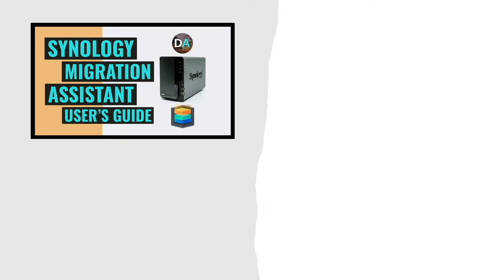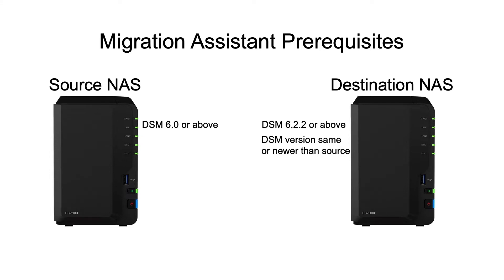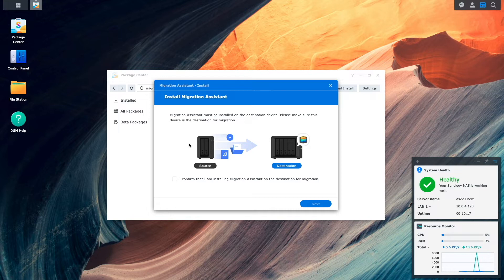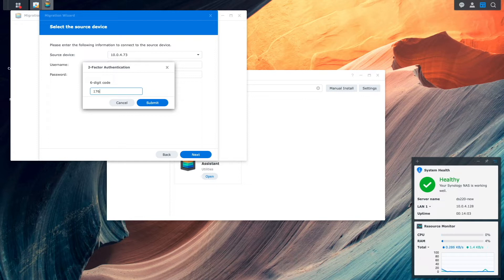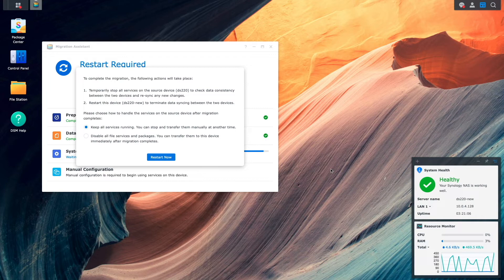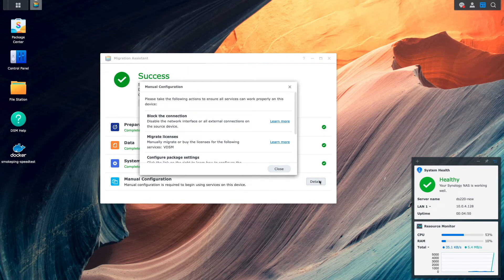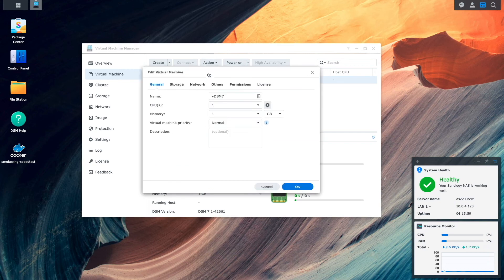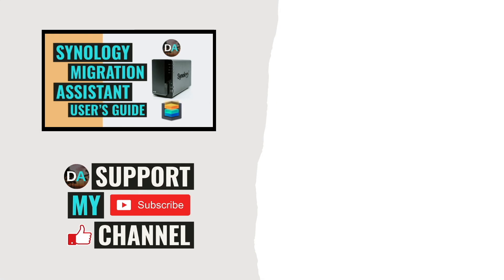Migrate To A New Synology NAS With Migration Assistant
This video covers how to migrate from one Synology NAS to another using Synology's Migration Assistant.

The video topics include:
• Going through the prerequisites needed to be in place before being able to use Migration Assistant.
• Installing Migration Assistant and going through the migration steps.
• Going through the manual setup steps after Migration Assistant is done.

In the video I mentioned or referenced the following link:
• How do I migrate data between Synology NAS (DSM 6.0 and later)?
• How do I migrate data between Synology NAS via Migration Assistant (DSM 6.0 and later)?
• Migration Wizard (this is the first link on the Welcome to Migration Wizard window)
• Migration Assistant (this is the second link on the Welcome to Migration Wizard window)
• What do I need to do after migrating via Migration Assistant?

Timecodes
0:00 | Introduction
0:20 | Migration Assistant Prerequisites
2:07 | Install Migration Assistant And Go Through The Migration Process
5:24 | Post Migration Assistant Setup On Destination NAS
8:22 | Closing